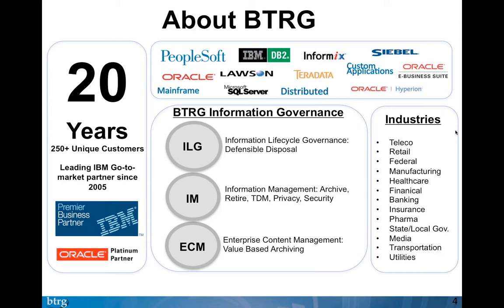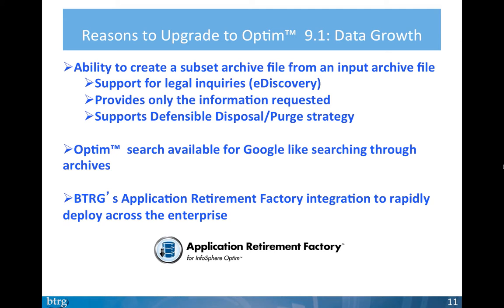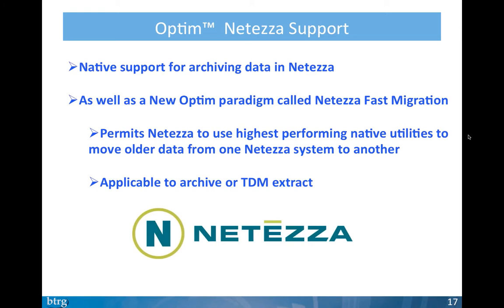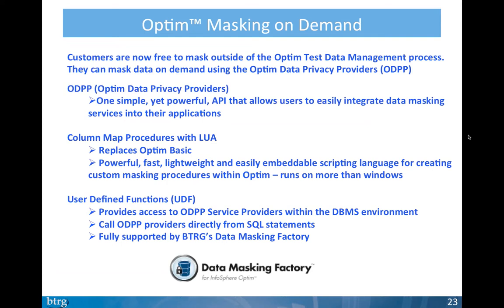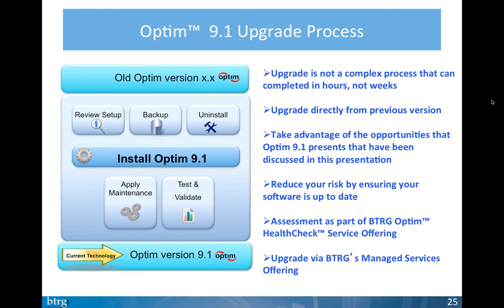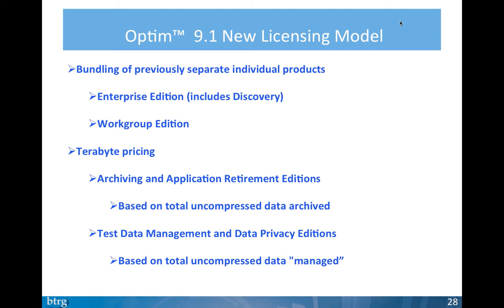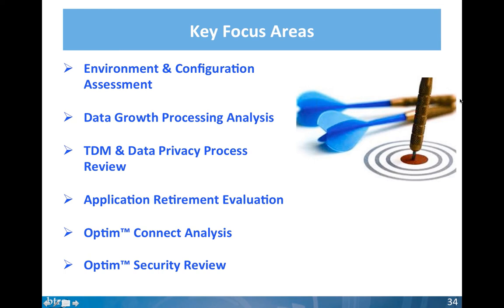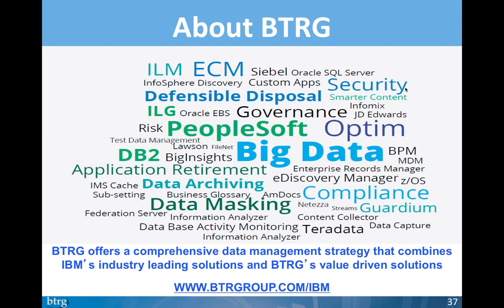BTRG Webinar: What's new in Optim 9 1